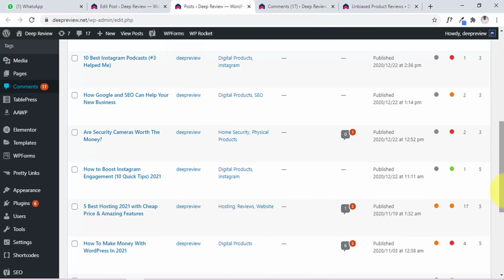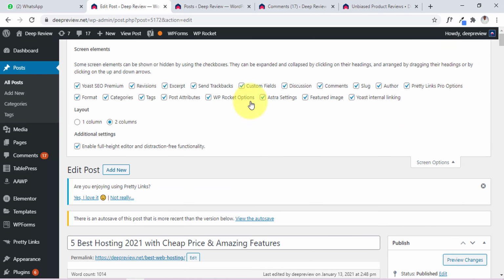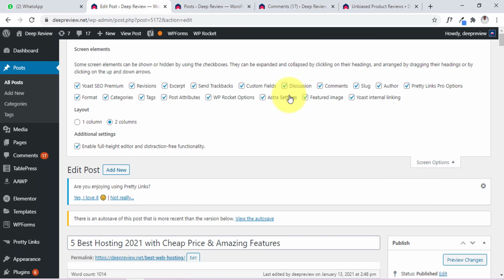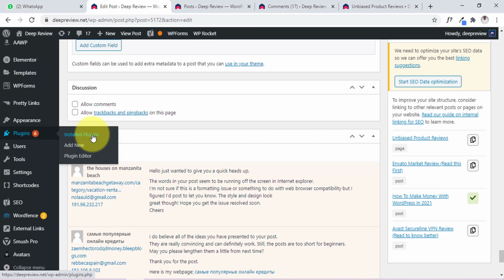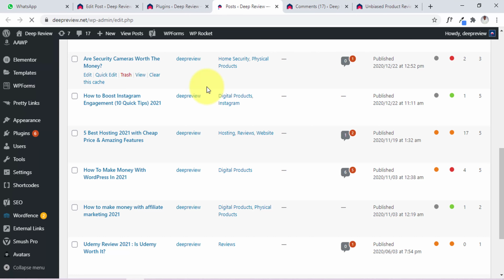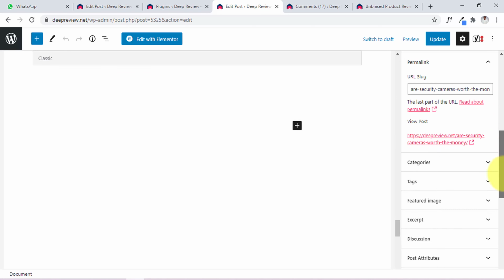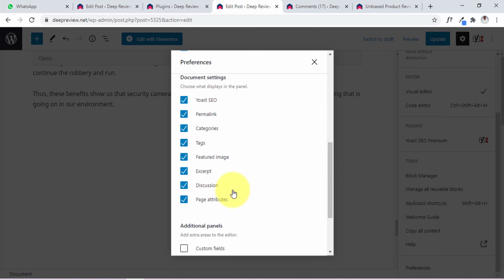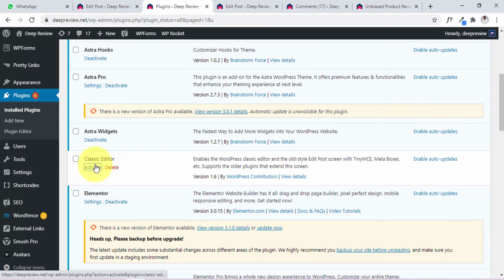How to Disable Comment on WordPress Website • Gutenberg & Classic Editor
In this video, we'll cover How To Disable Comments In WordPress Pages And Posts and also different reasons to why you might want to disable comments in your WordPress sites.